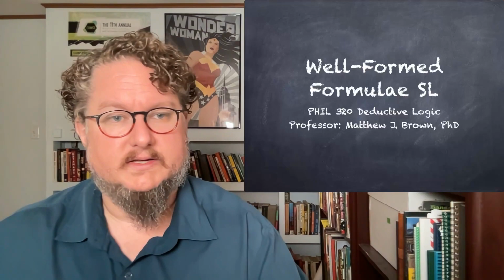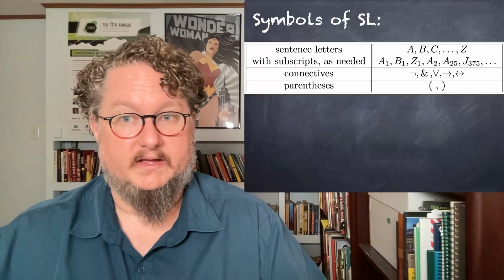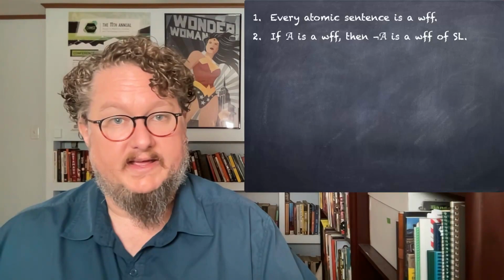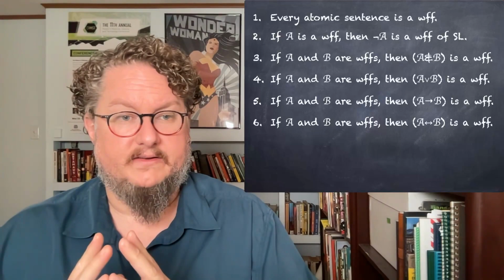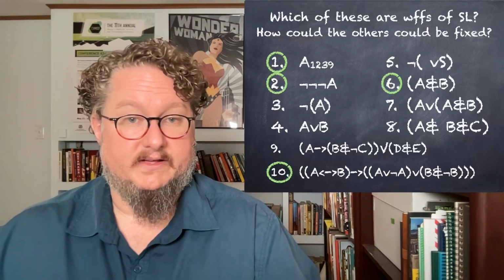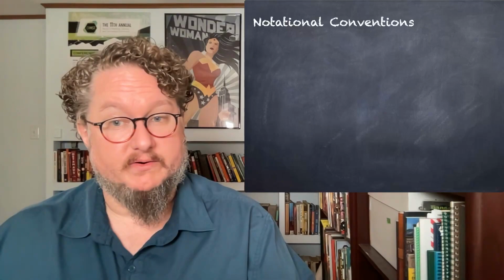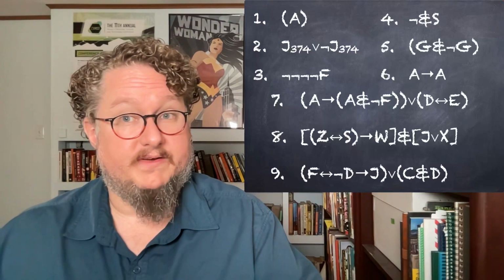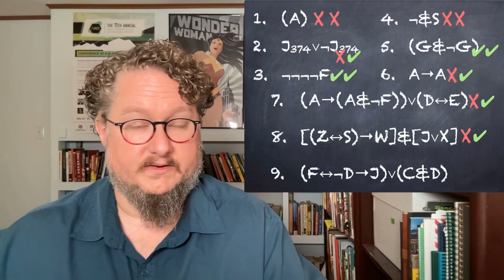Sentential Logic: Well-Formed Formulae